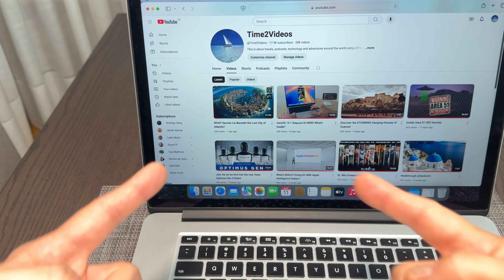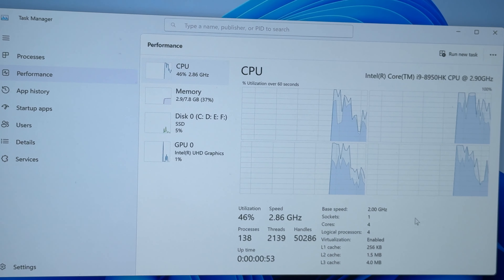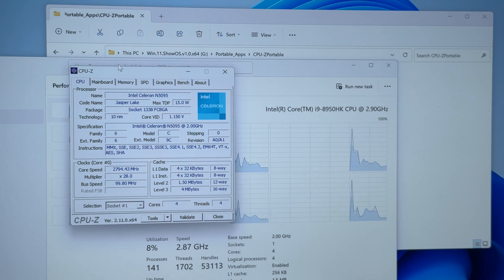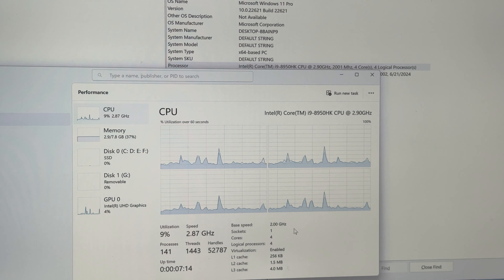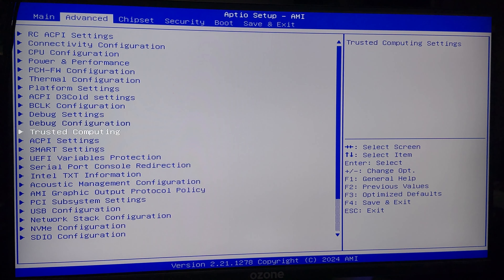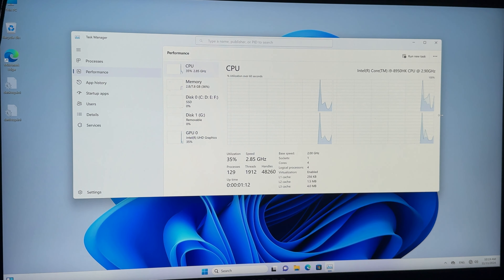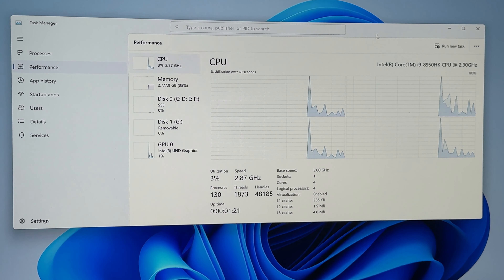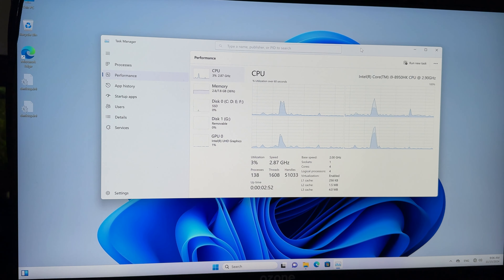IS This Mini PC an SCAM?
Is this mini PC a scam? We put it to the test to find out! In this video, we take a closer look at the latest mini PC to hit the market, and investigate whether it's a game-changer or just a cheap imitation. From performance to build quality, we'll leave no stone unturned in our pursuit of the truth. If you're considering buying this mini PC, you won't want to miss this review. We'll give you the lowdown on whether it's worth your hard-earned cash or if you should steer clear.